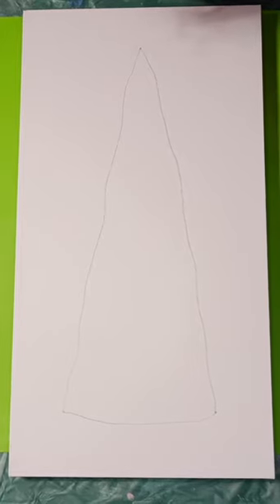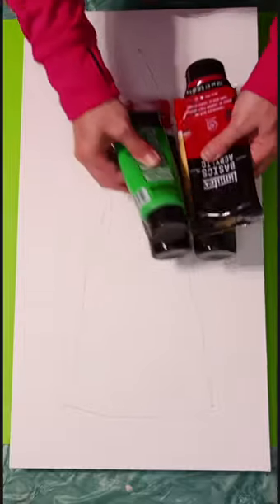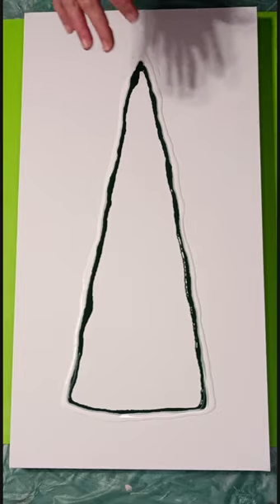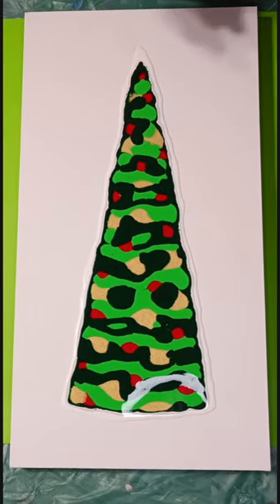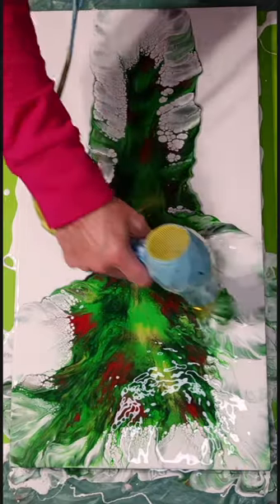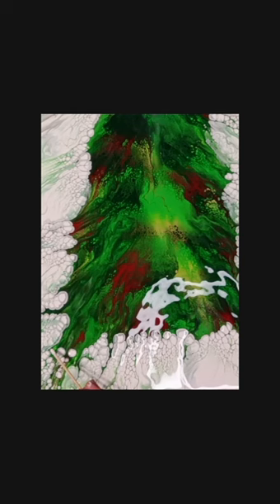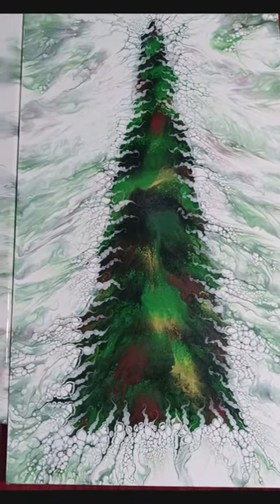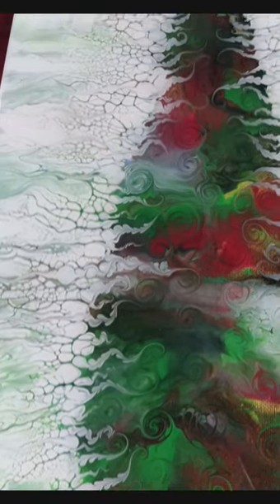Christmas Tree using the Shape Pour Technique (#3) - Fluid Art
Christmas Tree Shape Pour

Canvas - 12" × 24" Staple Back

Paint

White Base
Apple Barrel White Matte

Small Batch Measurements
               30 ml paint
               70 ml floetrol
               16 ml filtered water

Large Batch Measurements
               150 ml paint
               350 ml floetrol
               80 ml filtered water

Christmas Tree
Sap Green - Amsterdam
Light Green Permanent - Liquitex
Cadmium Deep Red Hue - Liquitex
Light Gold - Amsterdam

Measurements
               30 ml paint
               70 ml floetrol
               50 ml filtered water

Mix the paint with the floetrol first until it is thoroughly blended. (I use floetrol from the brand Flood.)  Add the water a little bit at a time, mixing well in between each addition of water.